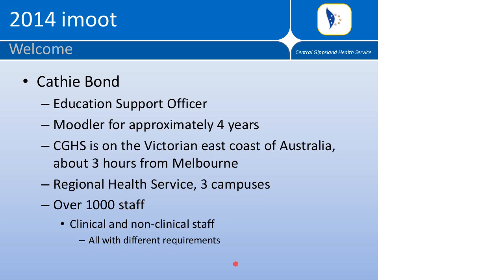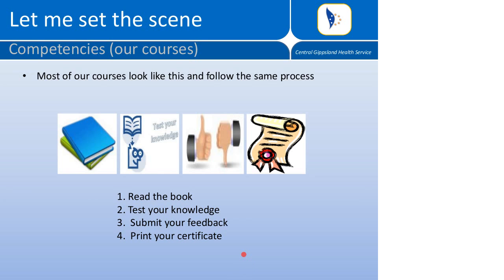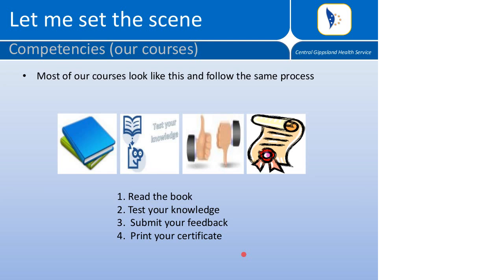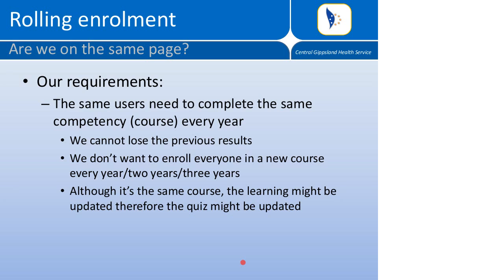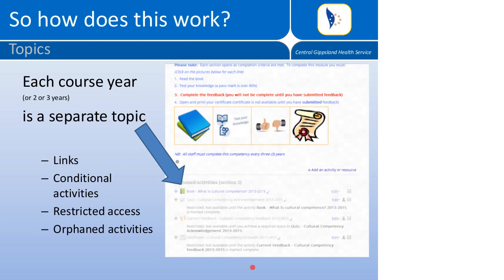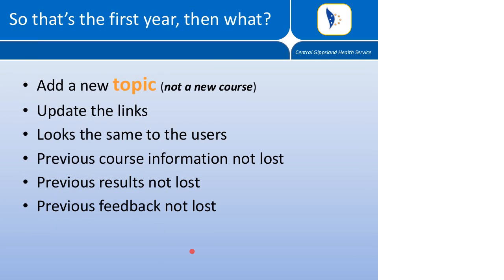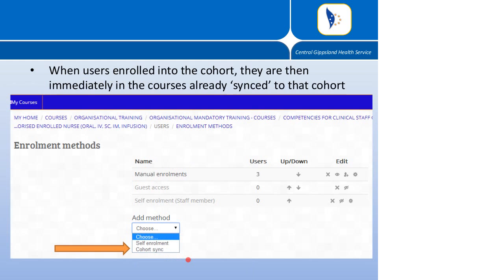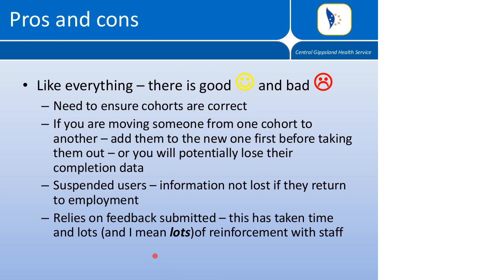Cathie Bond - Rolling enrolment - iMoot 2014